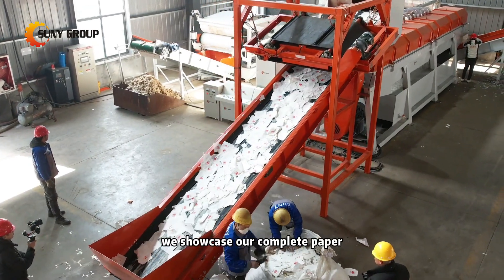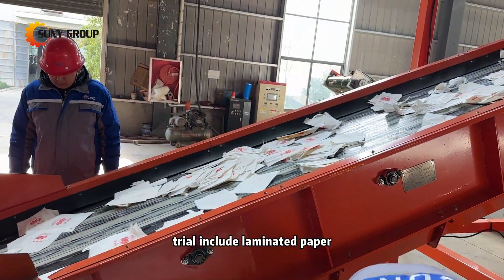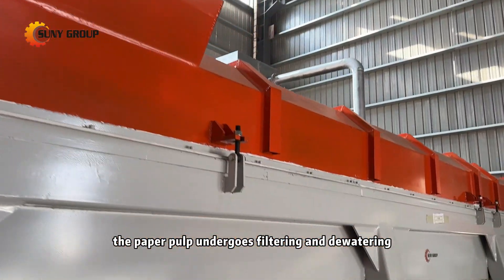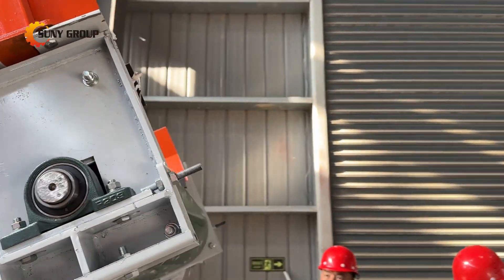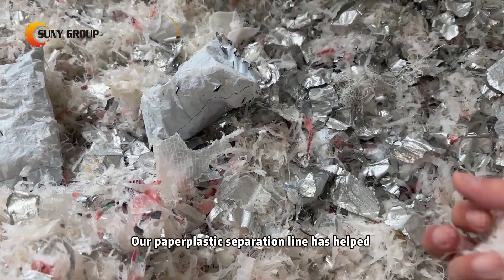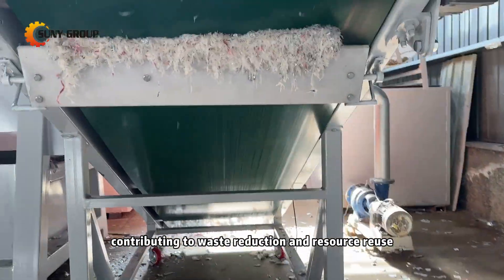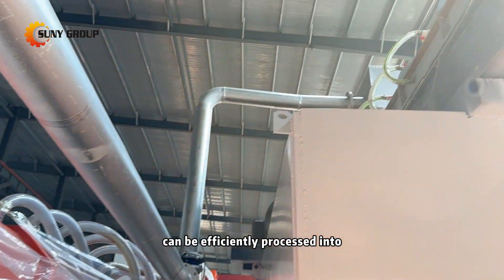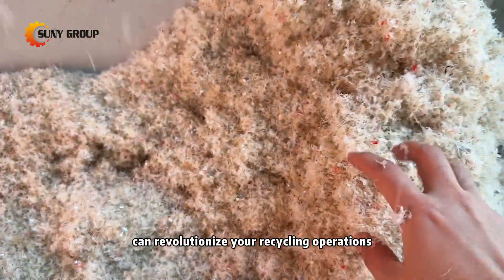Paper-Plastic Separation Line: The Future of Coated Paper Recycling!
This video demonstrates how coated paper can be efficiently processed into clean paper pulp and plastic film for sustainable reuse, showcasing the power of our cutting-edge technology in recycling. Watch the trial in action and see how our solution can revolutionize your recycling operations!